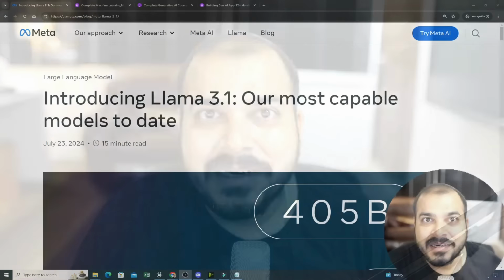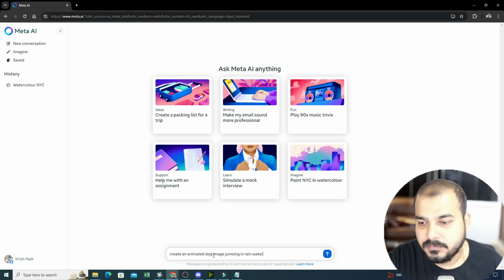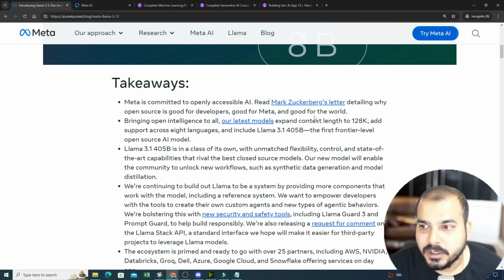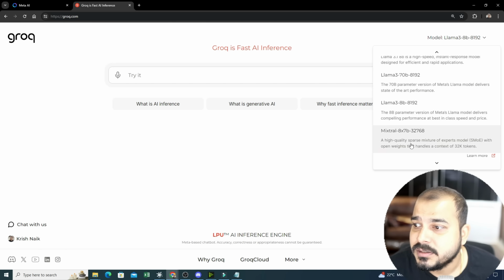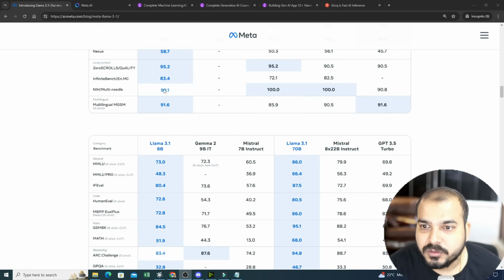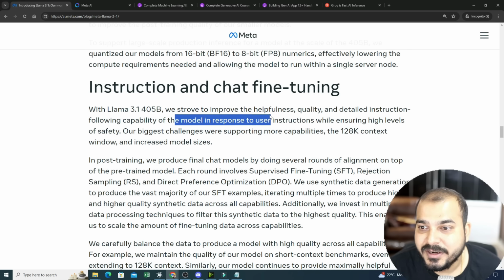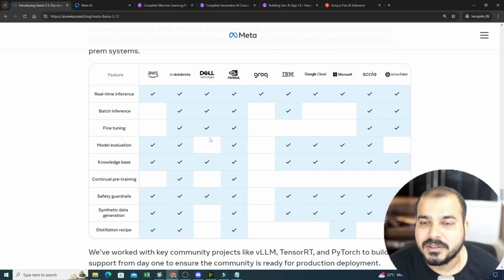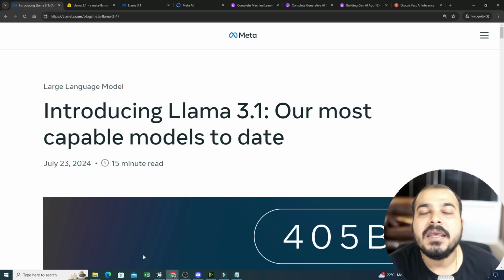Introducing Llama 3.1: Meta's most capable models to date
2. Complete Machine Learning,NLP Bootcamp MLOPS & Deployment

3. Complete Generative AI Course With Langchain and Huggingface

4. Building Gen AI App 12+ Hands-on Projects with Gemini Pro